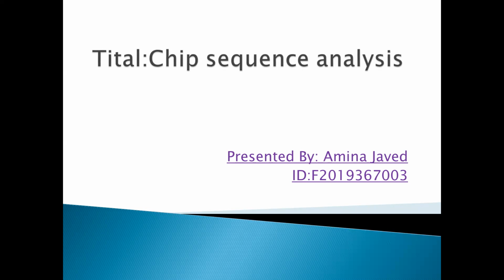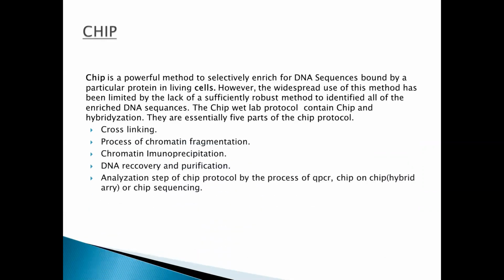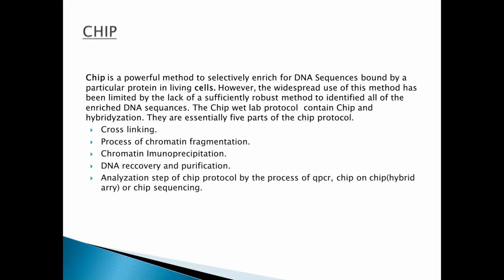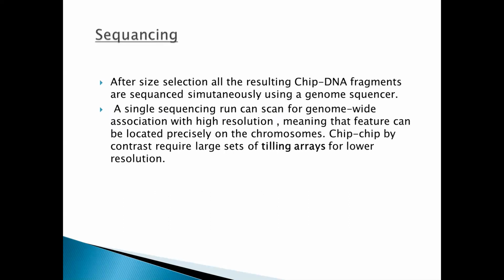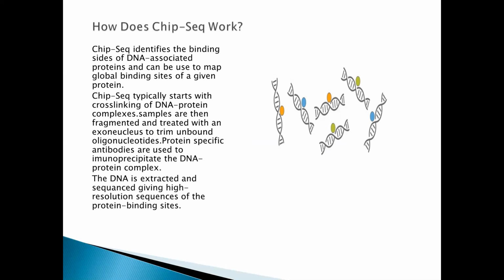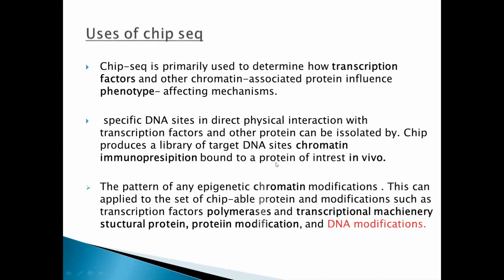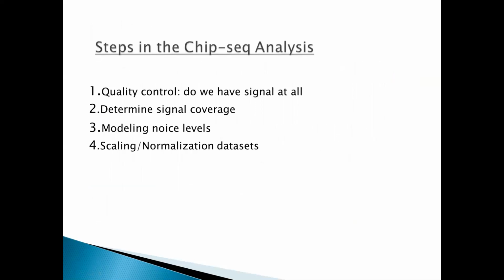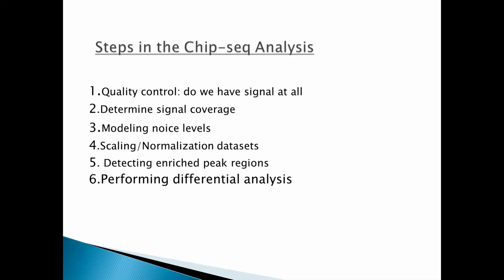Introduction: ChIP Sequencing